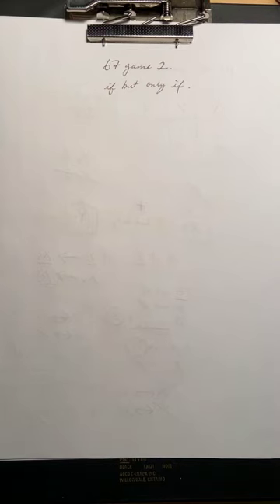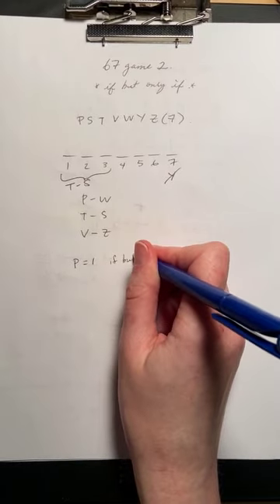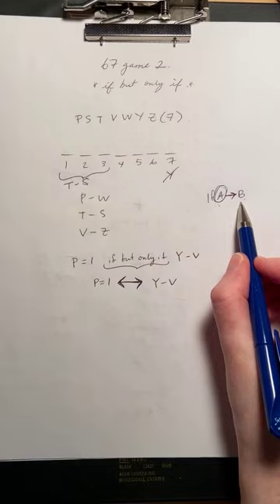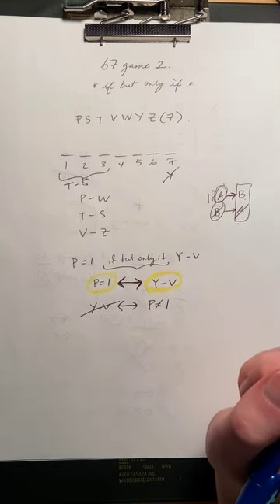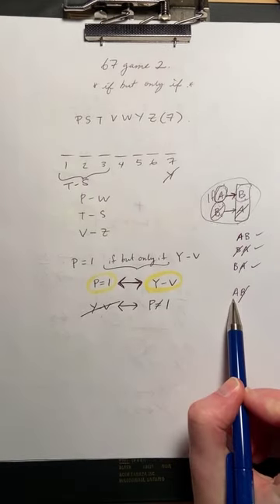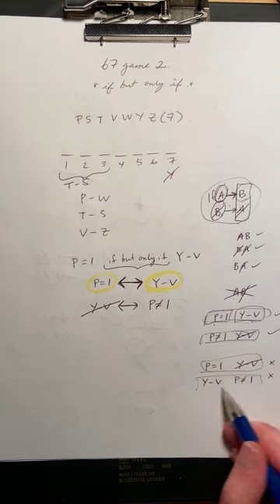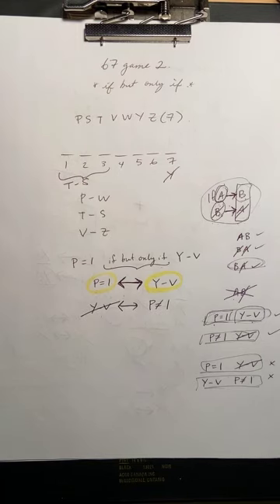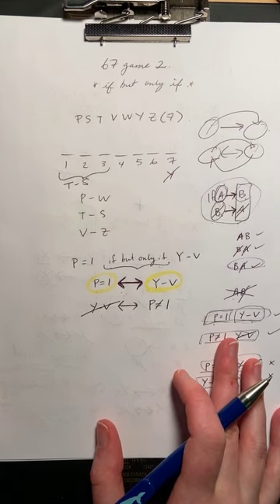LSAT 67 game 2 if but only if meaning and setup